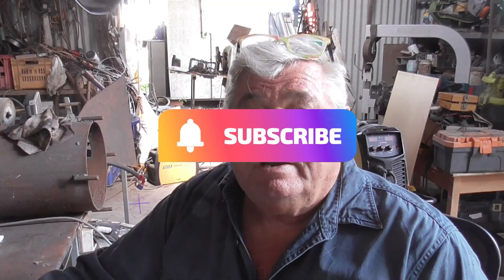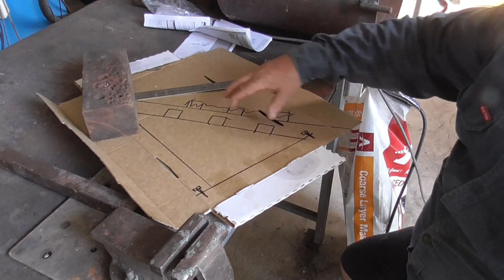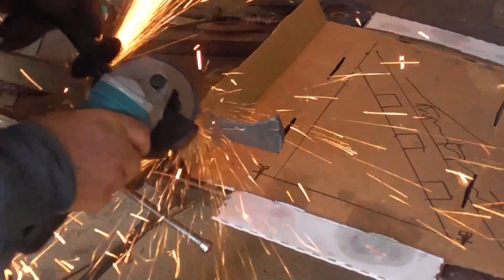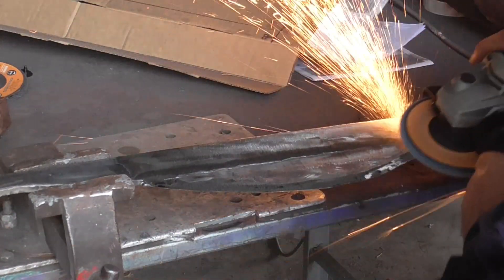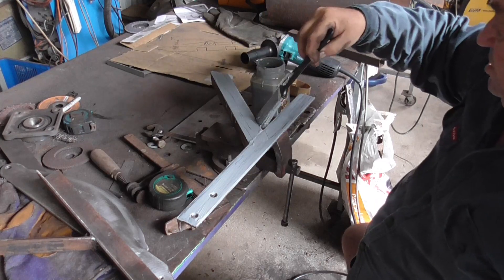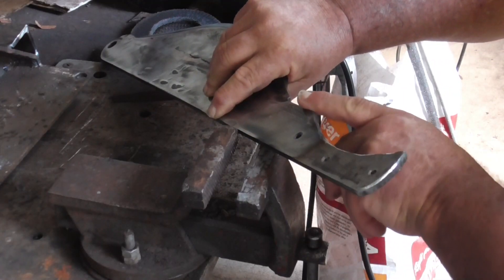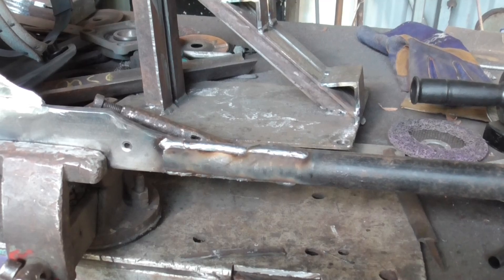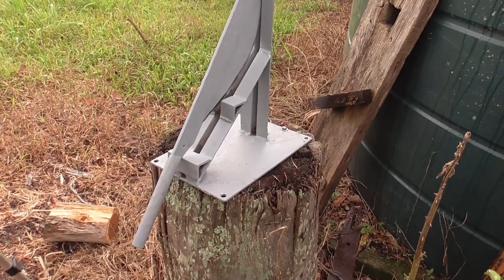MAKING A KINDLING CUTTER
This video is about my attempt at making a kindling cutter.